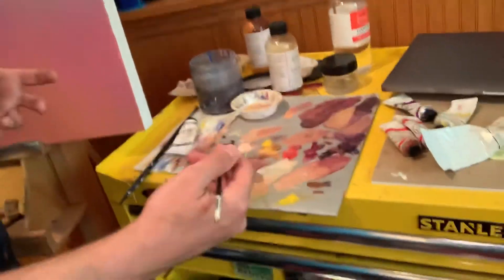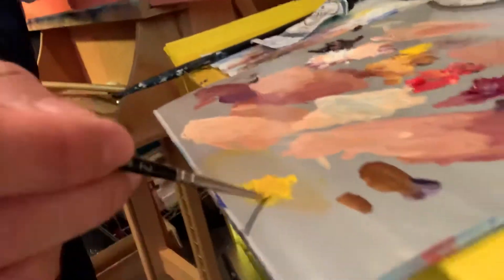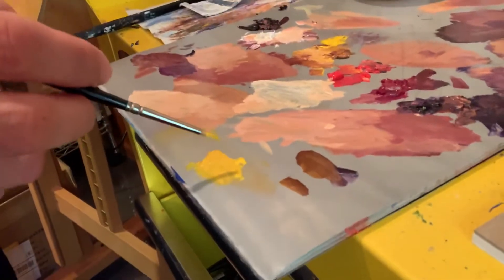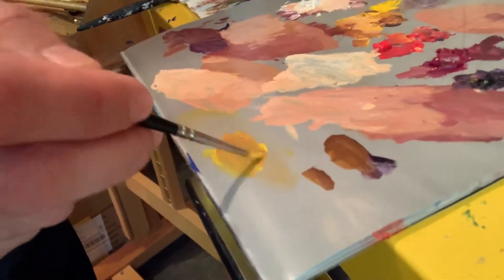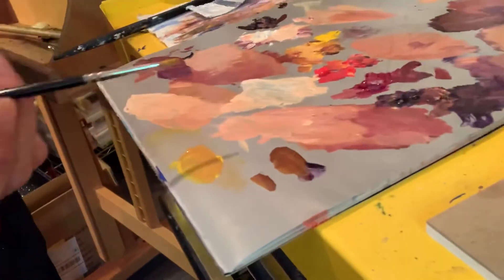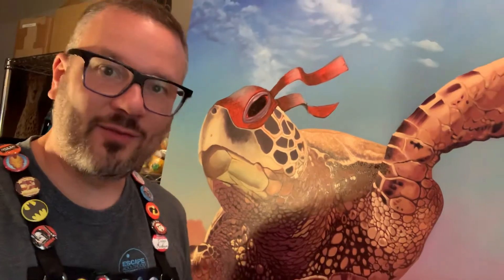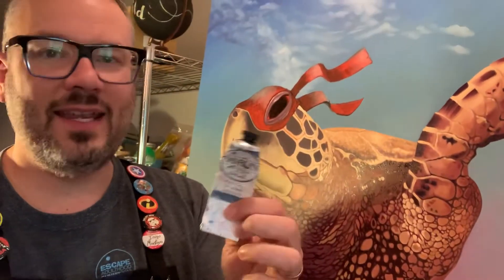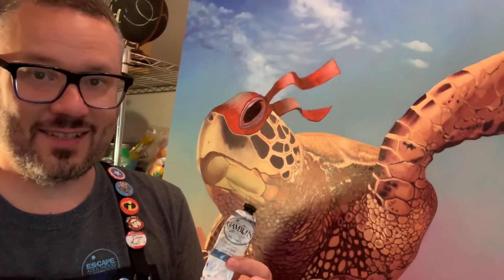Studio Sneak Peek: The Secret to the Vibrant Colors